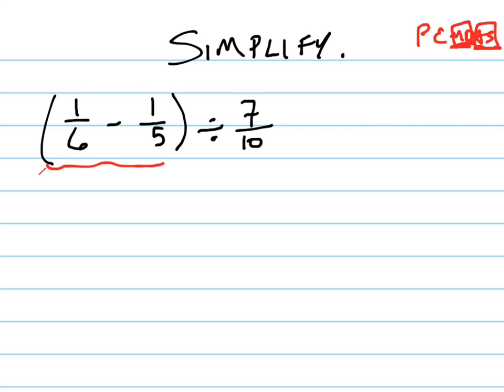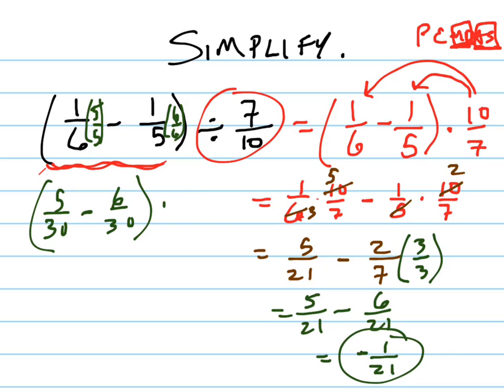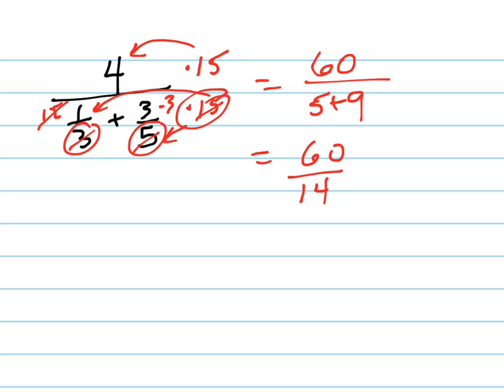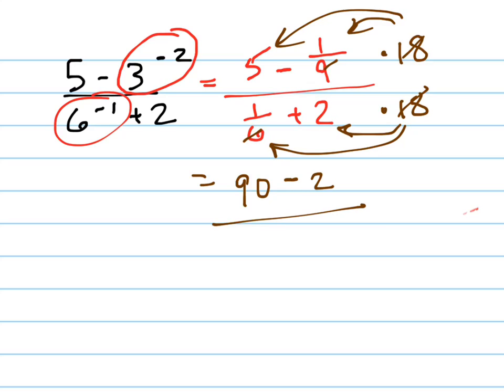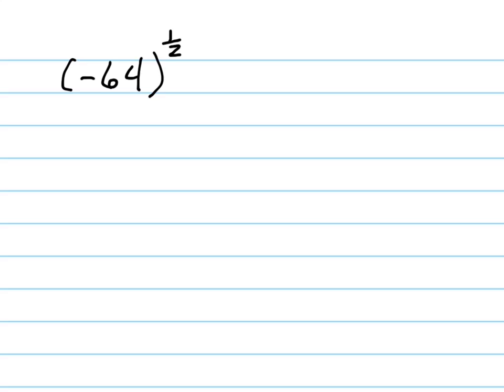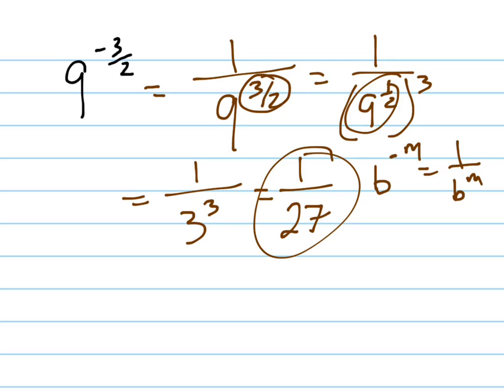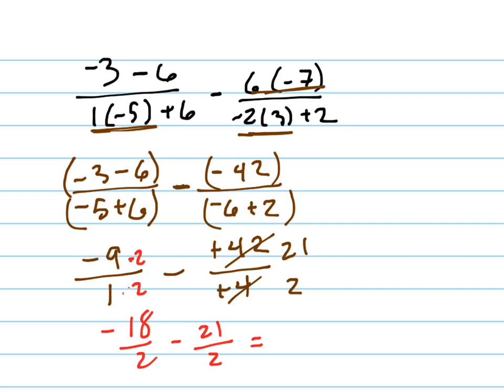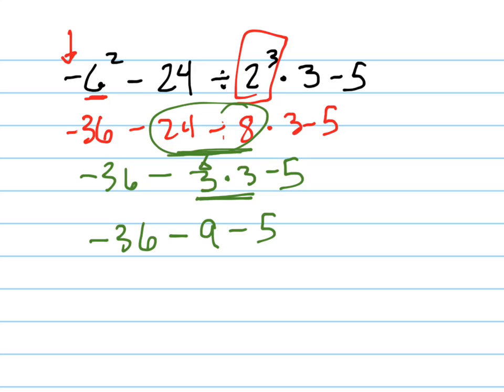Simplify (several examples)